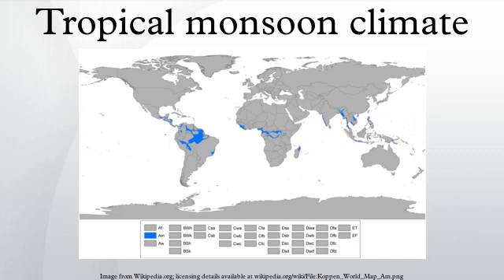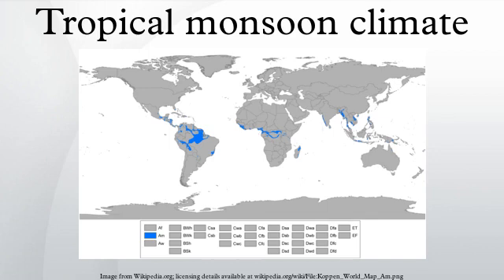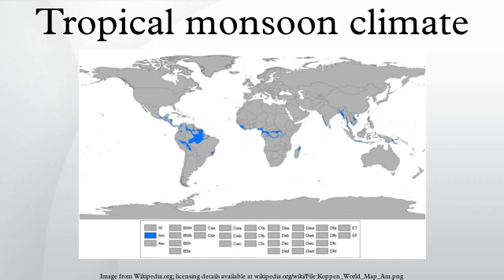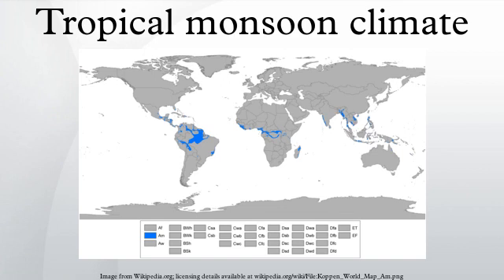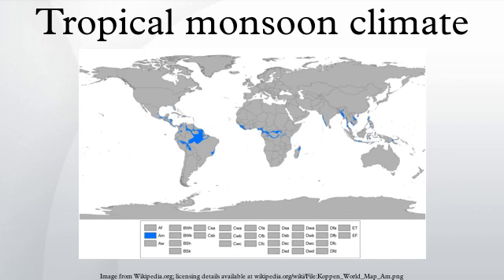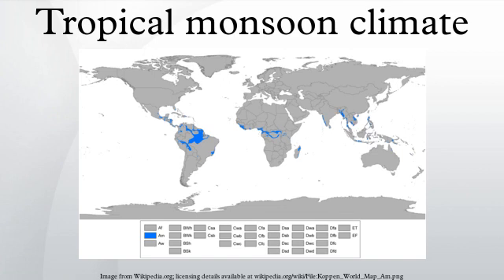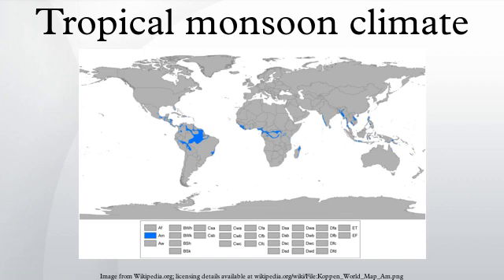Tropical monsoon climate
Tropical monsoon climate, occasionally also known as a tropical wet climate or tropical monsoon and trade-wind littoral climate in climate classification, is a relatively rare type of climate that corresponds to the Köppen climate classification category "Am".
Tropical monsoon climates have monthly mean temperatures above 18 °C in every month of the year and feature wet and dry seasons, as Tropical savanna climates do. Unlike tropical savanna climates however, a tropical monsoon climate's driest month sees less than 60 mm of precipitation but more than. Also a tropical monsoon climate tends to see less variance in temperatures during the course of the year than a tropical savanna climate. This climate has a driest month which nearly always occurs at or soon after the "winter" solstice for that side of the equator.